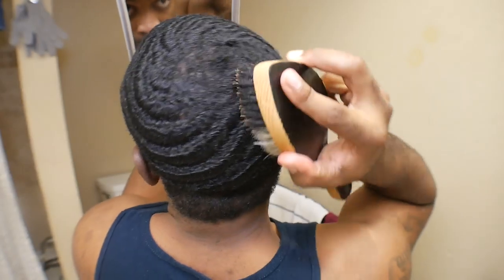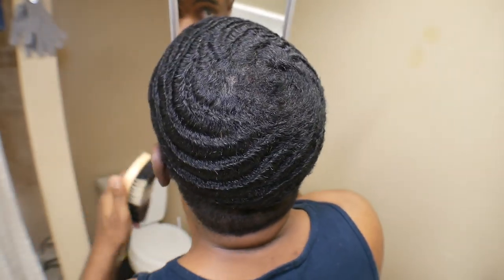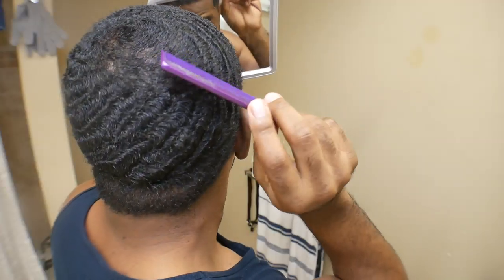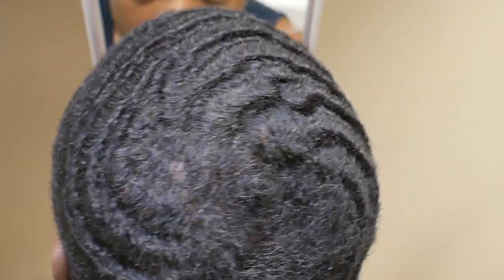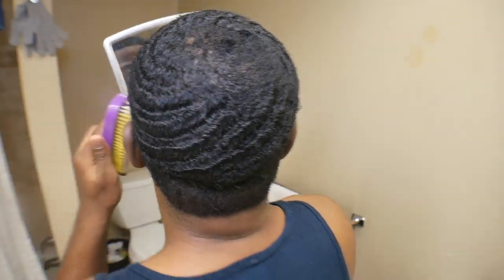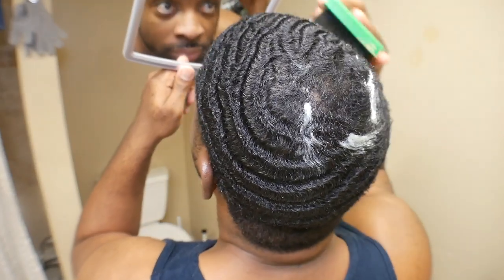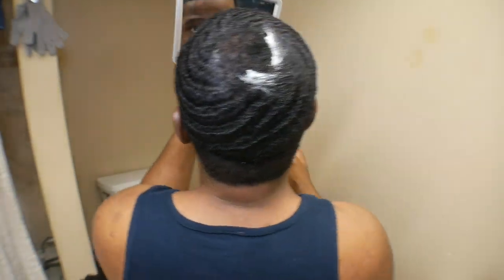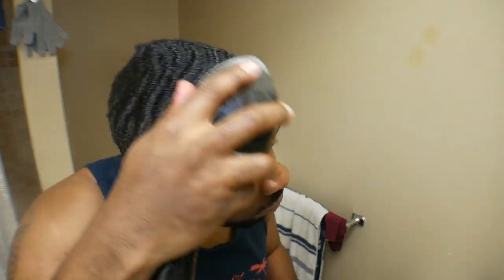My Night Rountine For My Hair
CLICK LINKS TO BUY THESE ITEMS
Torino Pro Brush
The Camera I Use
The Computer I Use